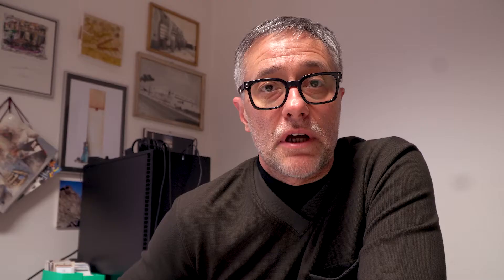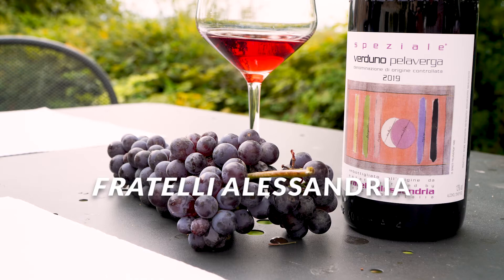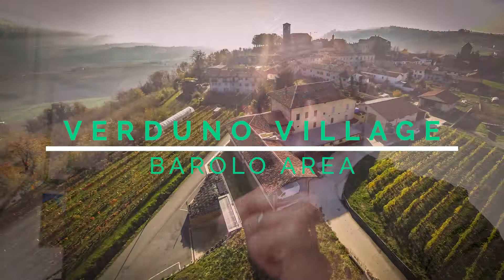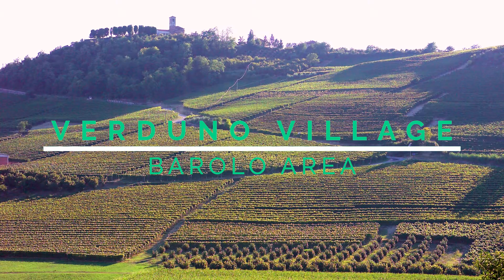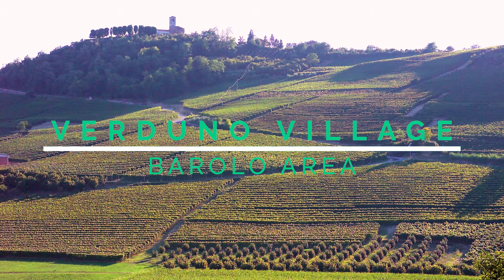Brachetto Secco VS. Verduno Pelaverga: Two Aromatic Wines, Two Happy and Bright Wines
Brachetto Secco VS. Verduno Pelaverga.
This video wants to talk briefly about these two wines made with Brachetto grape and Pelaverga grape.
Both of them are aromatic and very floreal, both of them realy enjoable and easy drinking. bothe of them can macth with a lo of food and sometime quite, let's say difficult food to be match with.

We start with Brachetto secco from Matteo Correggia in Roero. We stay concentrate in the area regardng Brachetto. In General only few producer make Brachetto Secco (in a 100% dray way). It is made by a particular bunch of grape called "Brachetto Lungo" while in Acqui for Brachetto the bunch is different. Brachetto Lungo is more aromatic then the other one.

Thsi wine is made in a very simple and traditional way in maceration and fermentation on skin for 6, 8 days in steel vat and sty there till the bottling. Very fresh wine, with a bit of tannins and a tyical nose of roses.

The soil in Roero is mainly sandy (75%) then a bit of silt and clay.

The other grape and wine we are comparing with Brachetto is Pelaverga. The grape name is Pelaverga and the wine name is Verduno Pelaverga.
Again a very aromatic and floreal wine.
In thsi video we are considering Pelaverga from Fratelli Alessandria in Verduno Municipality. Pelaverga is traditionally present in Mailny in Verduno and used to be also in La Morra and Roddi. All these villages are in Langhe, Barolo area.

The History of Pelaverga:
Verduno Pelaverga is a very ancient cultivar, present since time immemorial in the territory of the municipalities of Verduno, La Morra and Roddi d’Alba. In the past it was planted together with Barbera and Nebbiolo, but starting from the seventies the winemakers began to cultivate it and vinify it in purity to obtain this wine with an absolutely particular taste.
The first notes relating to Pelaverga in Verduno can be found in the statutes drawn up at the end of 1400, in which we read of certain "black grapes" clinging to small and delicious apples, fruit trees that at the time served as living supports for the cultivation of the vine .
As often happens in the history of viticulture, Pelaverga also has its own legend and this tells of a priest from Verduno, Blessed Sebastiano Valfrè, who at the beginning of the 1700s brought with him a bunch of Pelaverga cuttings from the Saluzzo area. It is said that in the cellars of the castle of Verduno King Carlo Alberto carried out his oenological experiments on Barolo grapes and that thanks to Verduno Pelaverga life at court was anything but boring! In fact, from attending court onwards, the aphrodisiac effect has always been inextricably linked to this wine: either for its high drinkability and spicy tones or for the ironically evocative name.
Over time, the cultivation of Pelaverga becomes sporadic: small vineyards here and there, a few rows in the midst of Nebbioli and Barbera grapes, but in the bottles there is a wine often obtained by blending with other grapes.
Since the seventies, producers are convinced that they have an important product for its originality. In this way we begin to vinify in purity and the local restaurants are committed to promoting this “rare wine”, which is highly appreciated today. Meanwhile, the Municipality of Verduno, owner of a land, authorizes its transformation into an experimental vineyard and the plot is then made available to the Faculty of Agriculture of Turin and Milan, in order to carry out scientific research on wine. The project is mainly led by Luigi Veronelli's Permanent Seminar which prepares the planting of a vineyard with thirty clones and vines in order to prepare the basis for obtaining selected wine material for the creation of future vineyards. It should be remembered that some researchers from the Institute of Arboreal Cultivation of the Universities of Milan and Turin took part in this operation with the help of the Experimental Institute for Viticulture of Asti.

Thank you and if you liked the content please put a like on the video and switch on the bell for notifications:

Chapters:
00:00 Logo
00:05 Intro of this series "Dome's Wine Bites"
01:02 Brachetto VS. Verduno Pelaverga. Brachetto Secco Introduction
02:49 Verduno Pelaverga Introduction
05:33 Conclusion